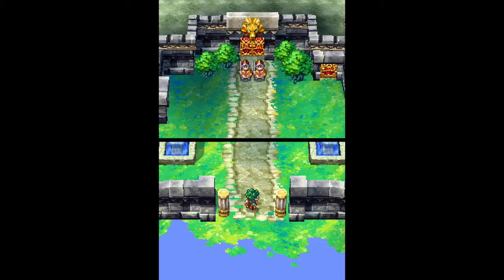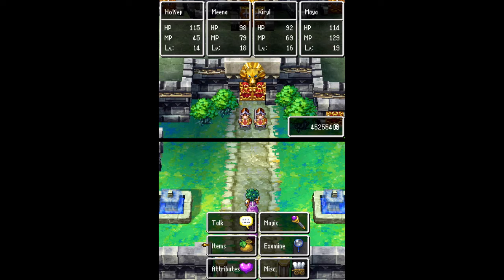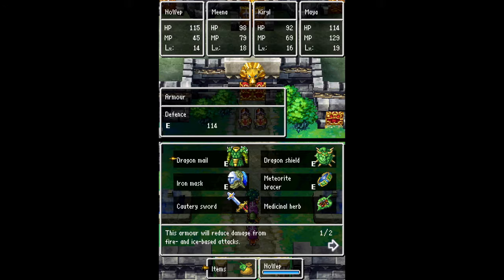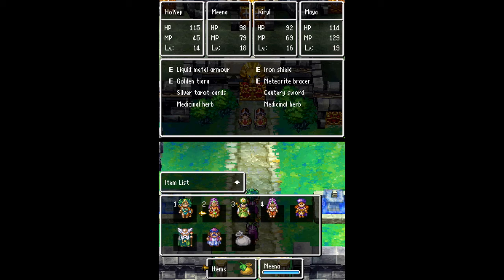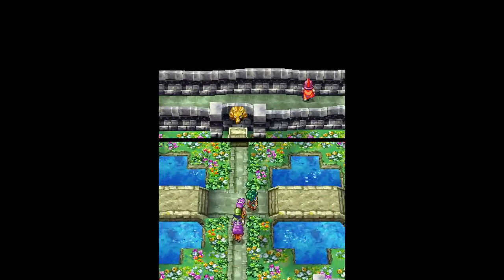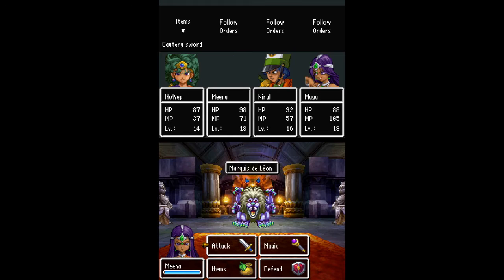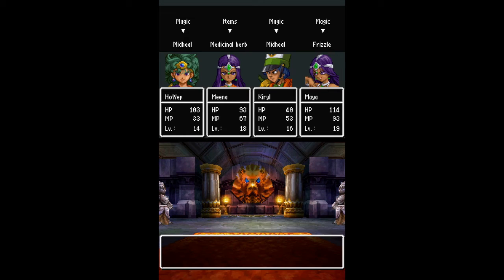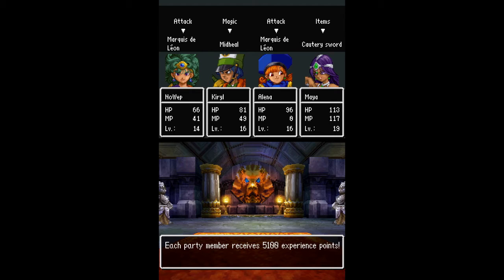Fists or Magic! - No Weapons Run: Dragon Quest 4 (Part 3)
Going forward, we officially have a "Magical Attack" Crew and a "Non-Magical Attack" crew. I go through different name ideas, but if I say physical crew, i mean non-magic attacks. As mentioned previously, items with magic in them is still allowed as long as they are not equipped.

Cautery Swords seriously are great early to mid-game! That sizz helps so much! I'm glad I had Torneko stock up on them in his chapter.

Leon and Baalzack take a bit longer without magic attacks, but that's to be expected. We essentially found the main team representatives for magics attacks and non-magic attacks, but things do get a mix up in later fights!

0:00 Magical Marquis Set Up
3:24 Magically Attacking Marquis
8:05 Non-Magical Marquis Set Up
10:28 Non-Magically Attacking Marquis
16:58 Baalzack Magic Attack Prep
18:59 Baalzack Battle (Magic)
21:26 Baalzack Punch Prep
22:50 Punch in the Baalzack
26:59 Win!